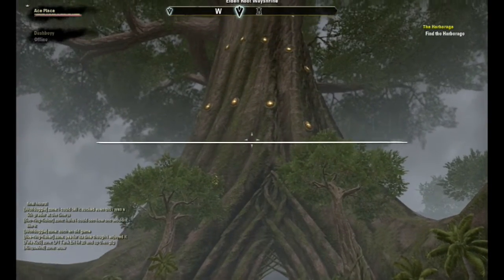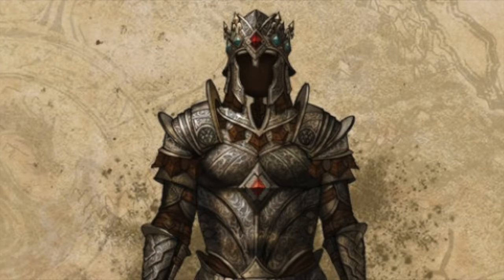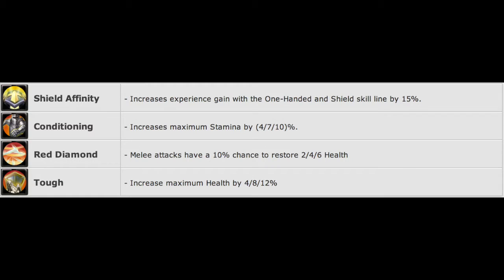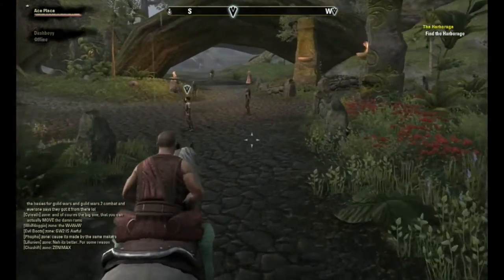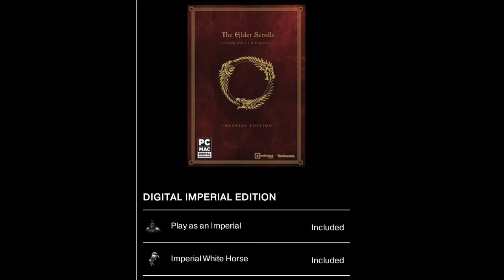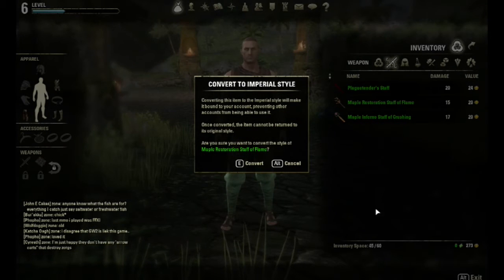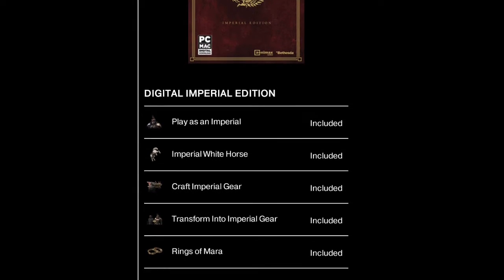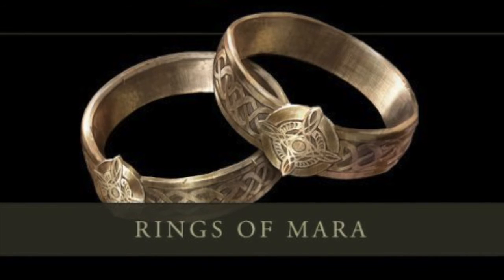Elder Scrolls Online/ Imperial Edition! (Contents,Passives,Overview) [HD]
Discussing the contents of the Elder Scrolls Imperial Edition. We go over whether it is worth pre-ordering, why the Imperial race being behind a pay wall isn't something to fuss about, and much more!

I can't know what you like until you tell me!

Live version of TheAcePlace. Follow me to be notified when I go live! (Its just Twitch)